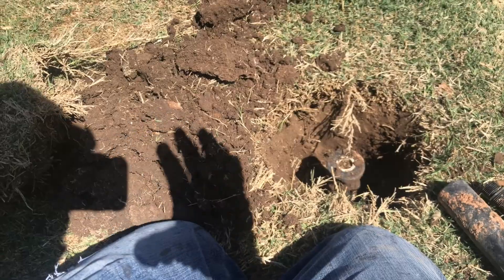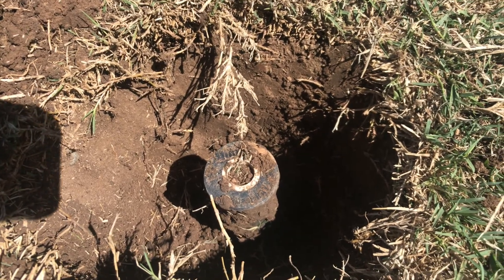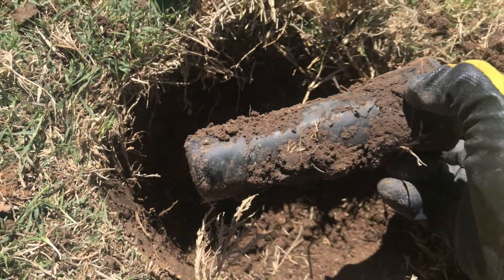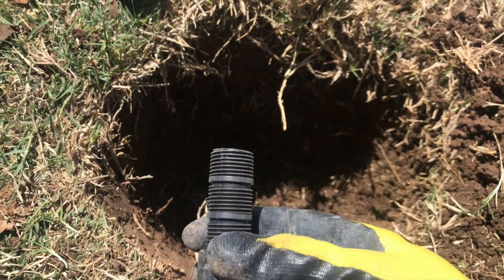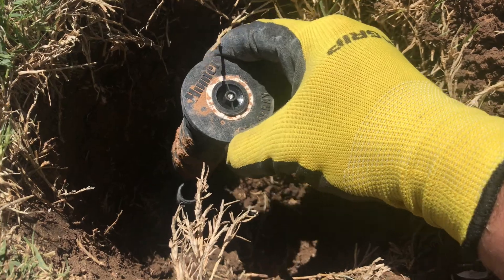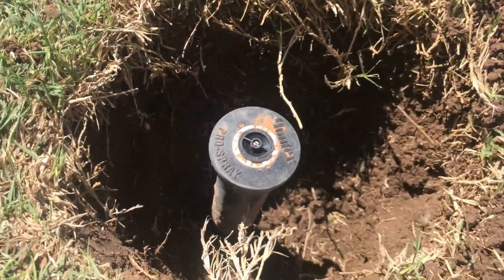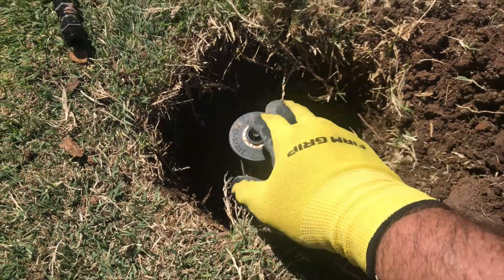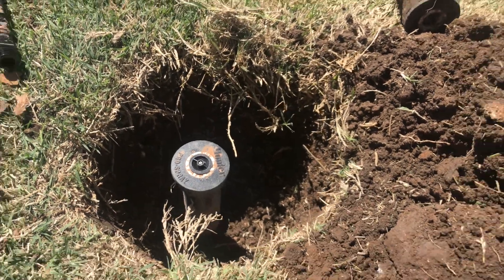How to Raise a Sprinkler Head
When you notice a sprinkler head too low, you can use a riser extension to raise it up. The one you see here is a half inch riser extension that you can cut in three different places for three different heights depending on how high you need to raise the head. Be careful not to raise the sprinkler head too high to were it can be mowed off by a mower.